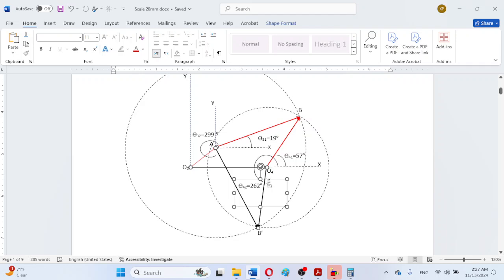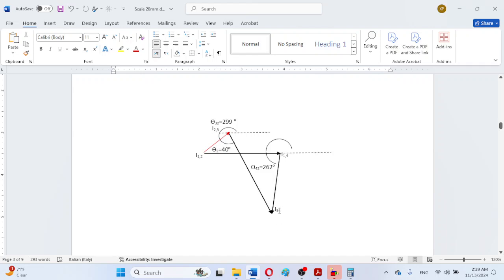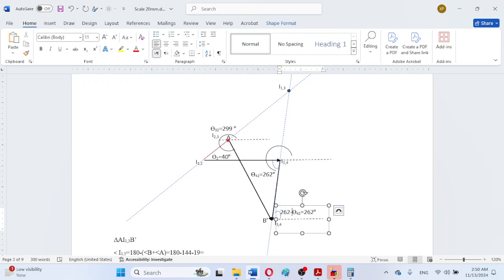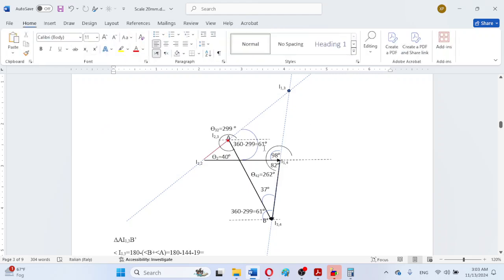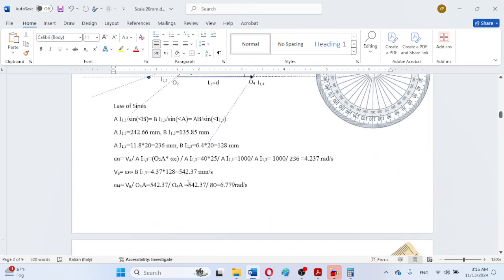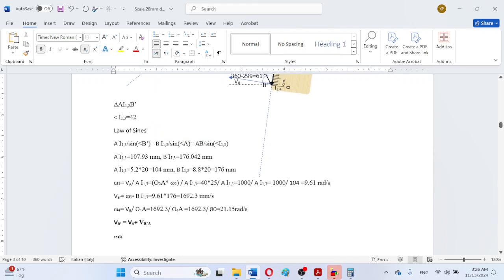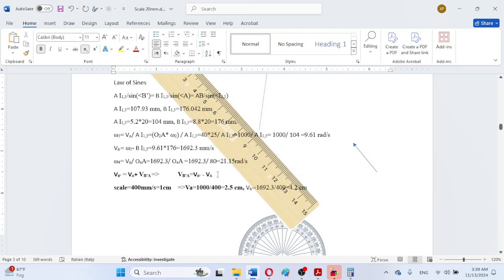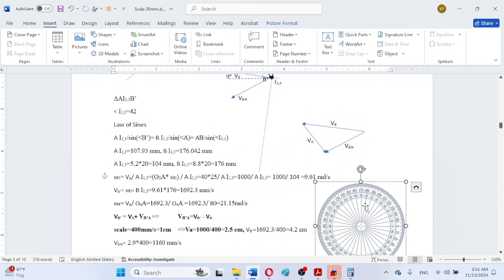Instant Centers: Crossed Loop Solution of Example 6-7 | Engr. H. M. Shahid Akbar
Refer art. 6.3 of DOM by Norton 6th Ed. on page 298 and Example 6-7 and Example 4-1 etc.